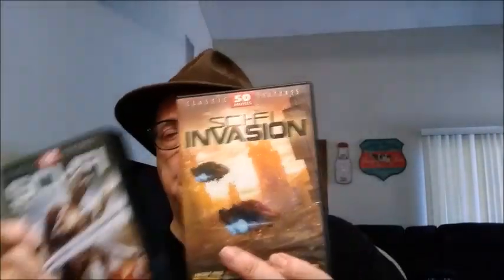Ol' Man Grognard's Grindhouse 08 - The Obligatory Mill Creek Review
I talk about Mill Creek Entertainment's budget B-movie and cult cinema collections.